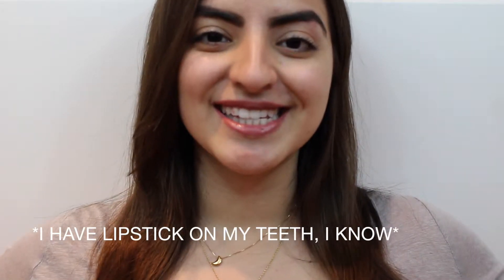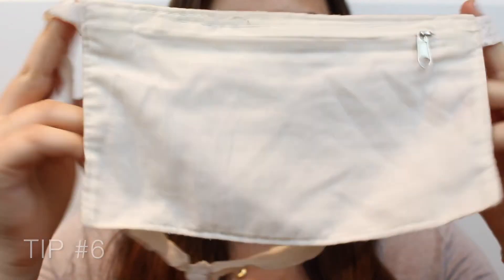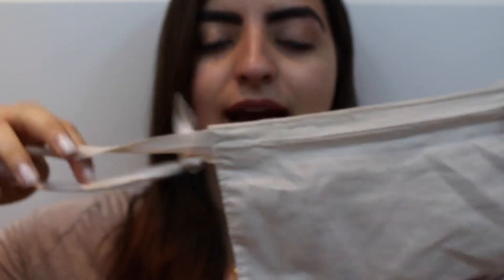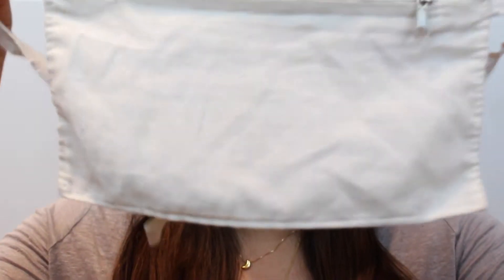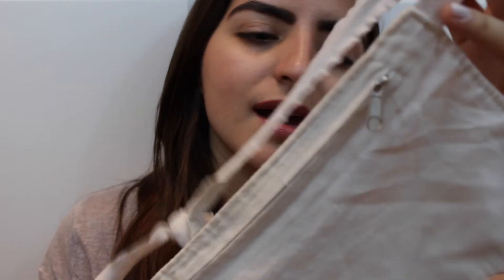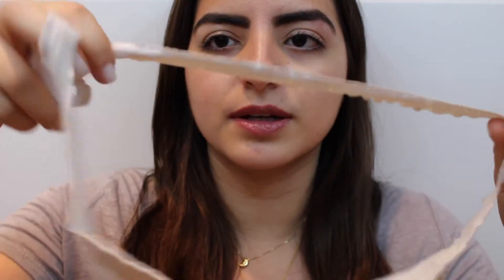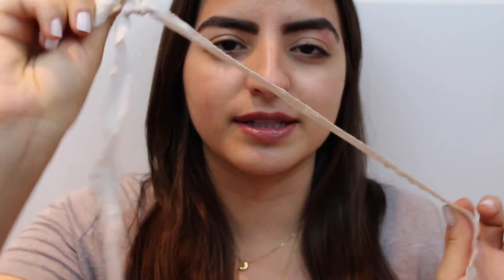Traveling Tips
Since I travelled a lot in 2014, I though I would do a video with a few of my tips and tricks. I hope you all enjoyed it! Let me know if you would like more travel related video leading up to Spring Break!!!

Camcorder: Canon EOS Rebel T5i